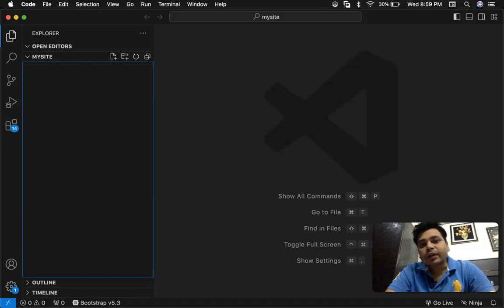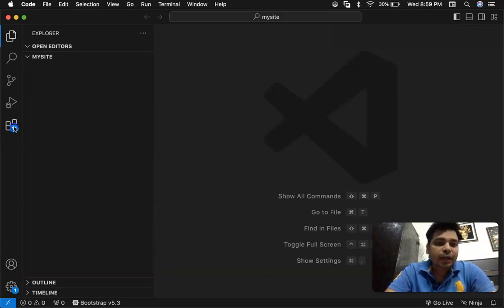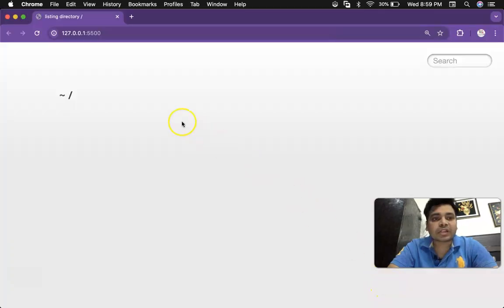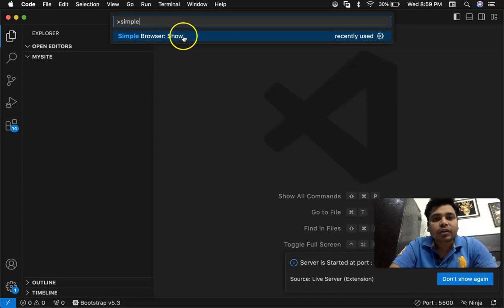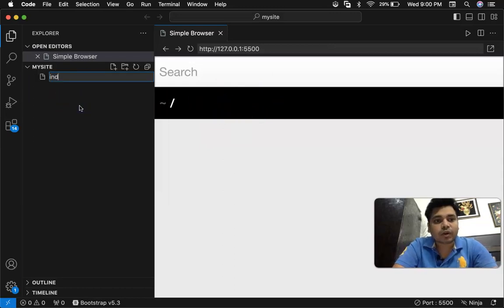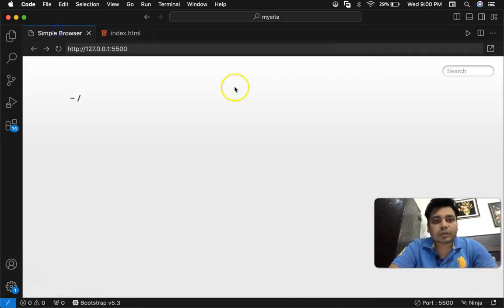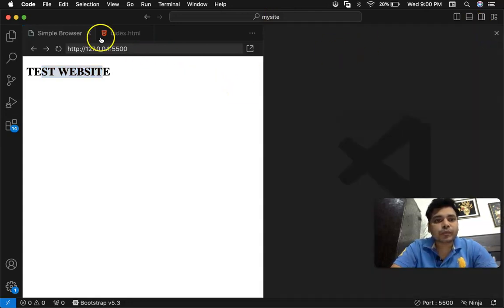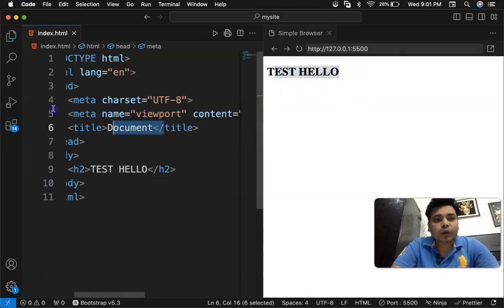Built-in Browser in VS Code - Tip #1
I wanted to share a cool VS Code tip with you. There is a built-in browser in VS Code not many people are aware of. Do watch till end.